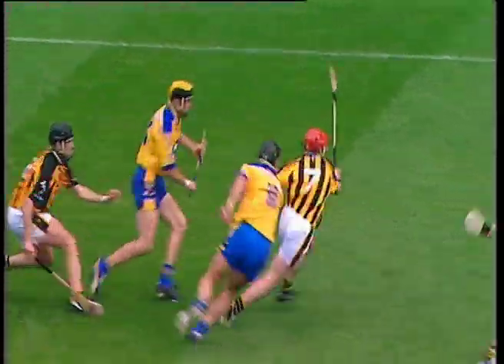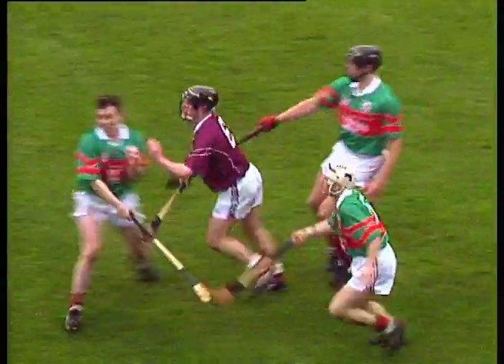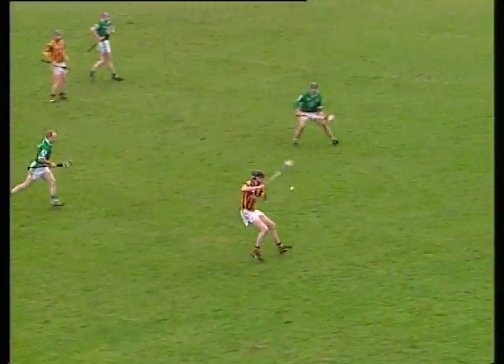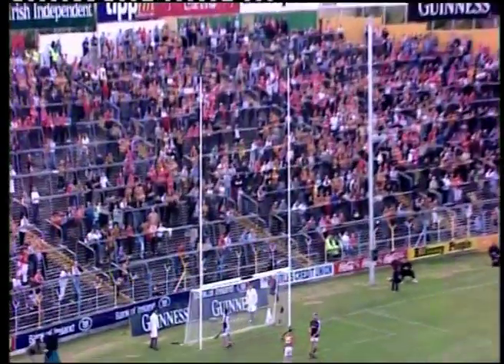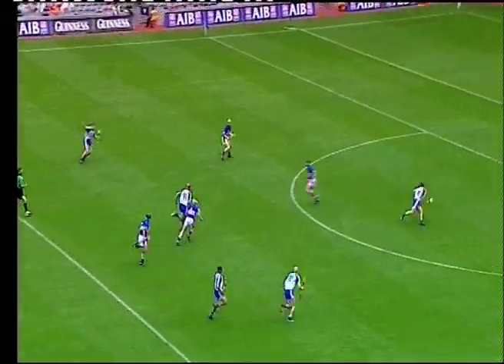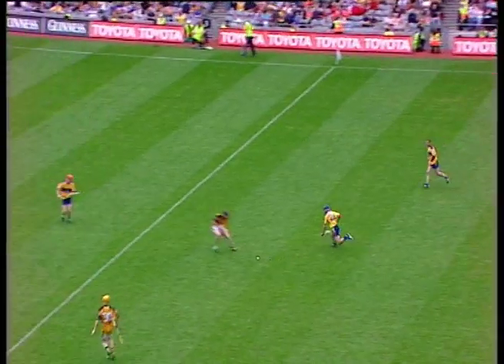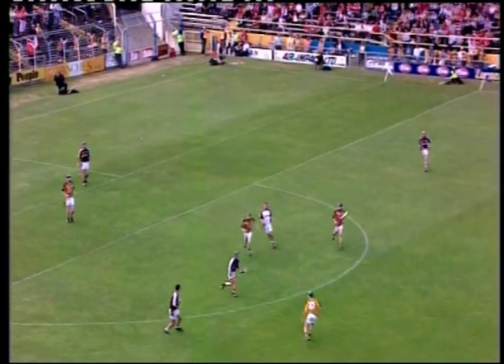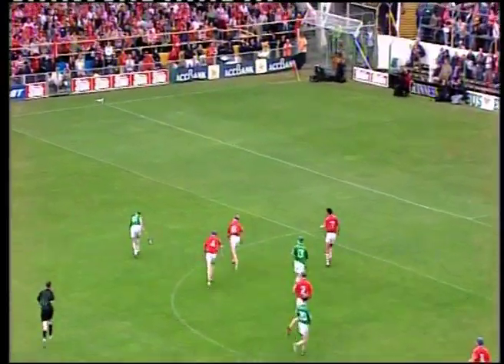Hand Pass Introduction